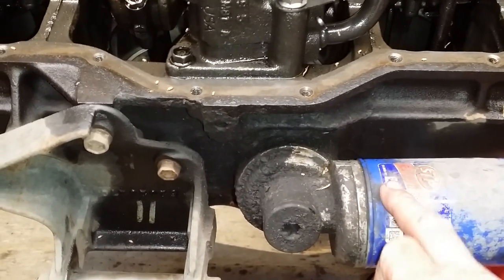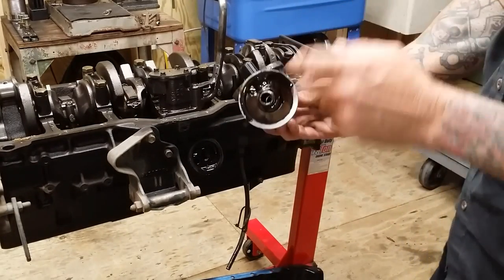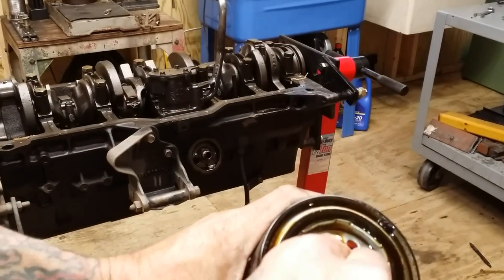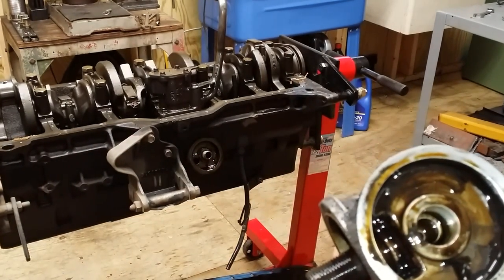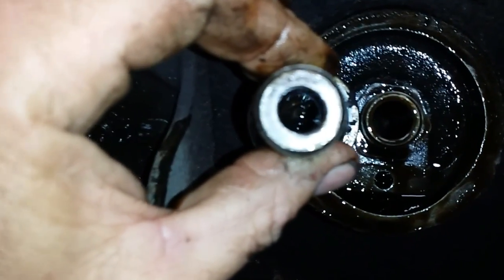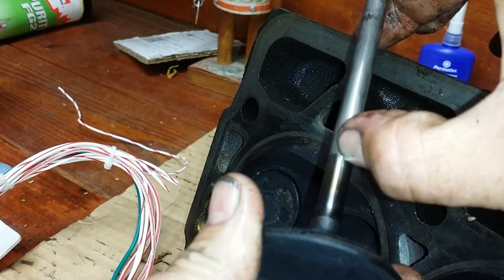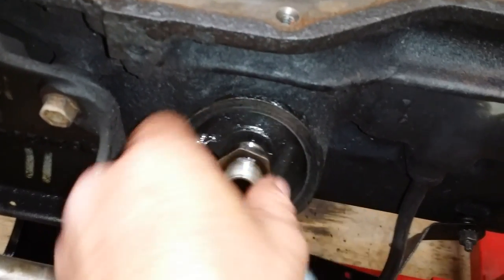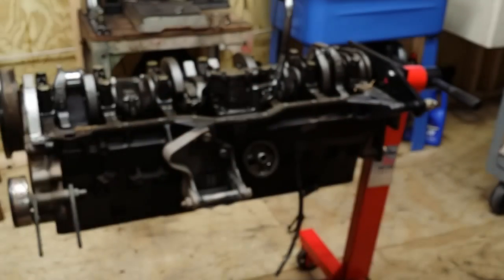4.0 oil filter adapter seals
4.0 oil filter adapter seals